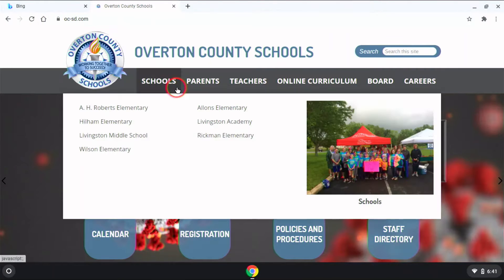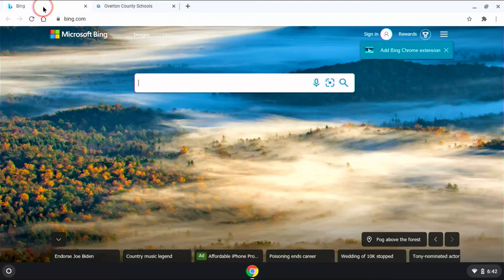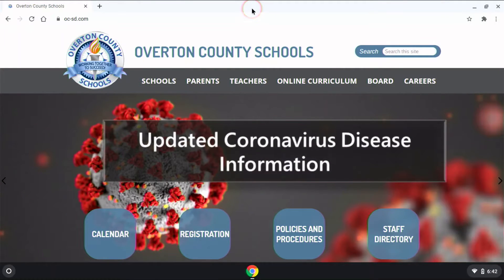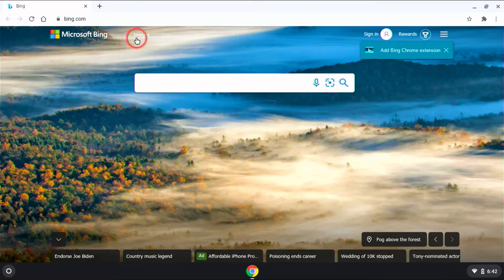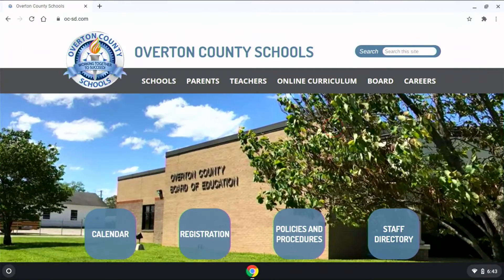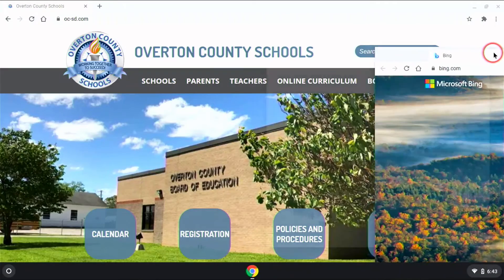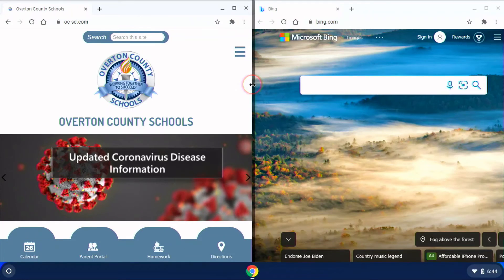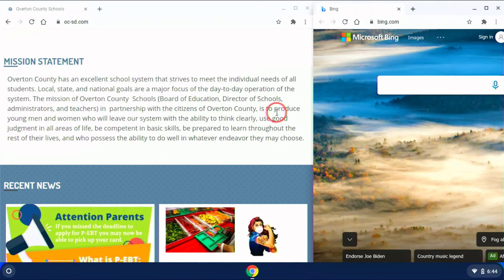Multitasking on a Google Chromebook